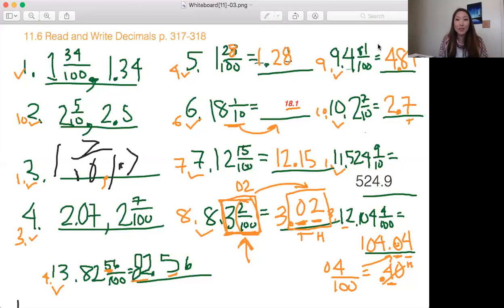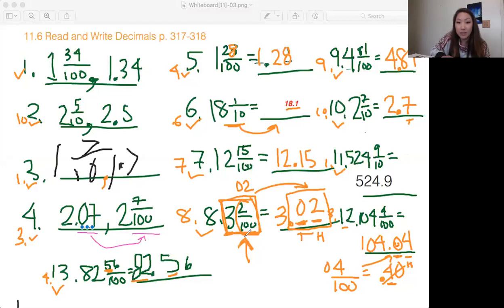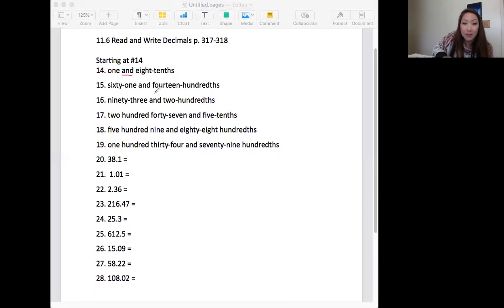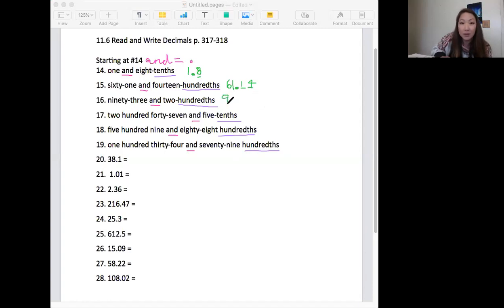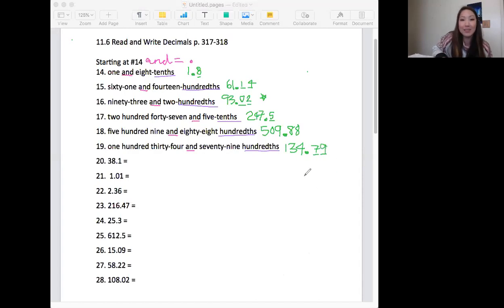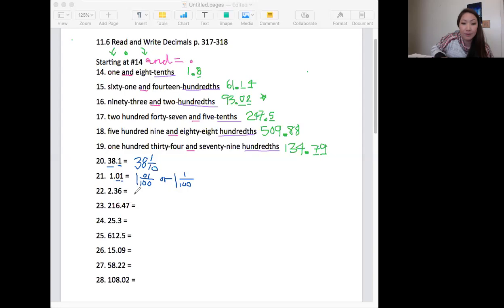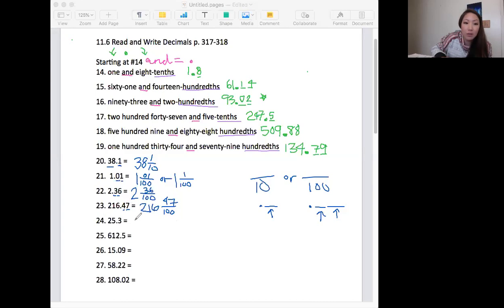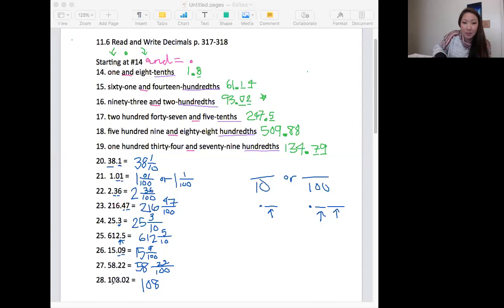3rd Grade - Math 11.6 Read and Write Decimals p. 317-318 Answers - Tuesday, May 12, 2020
3rd Grade - Math 11.6 Read and Write Decimals p. 317-318 Answers - Tuesday, May 12, 2020

Here are the Math 11.6 Read and Write Decimals p. 317-318 Answers! Please TRY and answer your the questions on your worksheet first before looking for the answers!

REMEMBER - The decimal should be read "and".
- If there is one place value to the right of the decimal, the denominator should be 10.
- If there are two place values to the right of the decimal, the denominator should be 100.

Miss you and love you,

Mrs. Gullickson
Crossroads Christian School